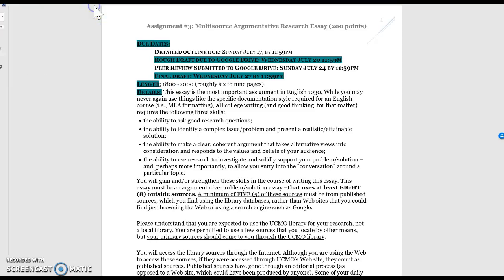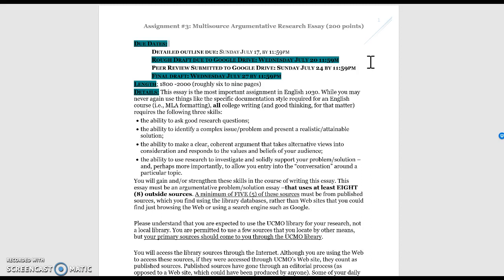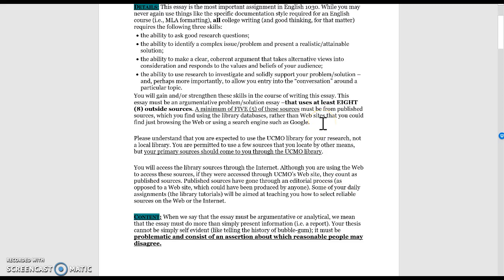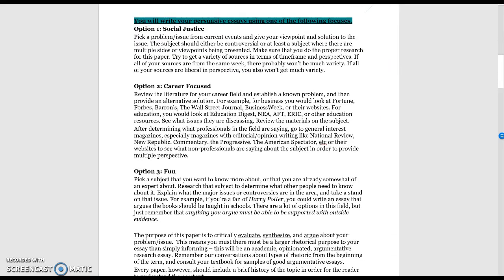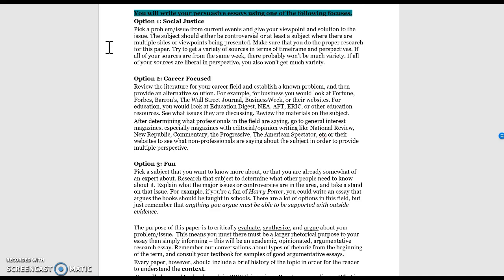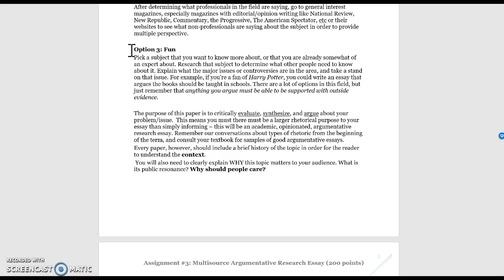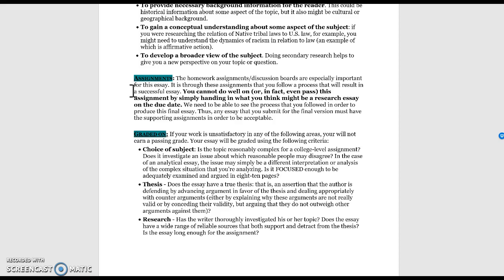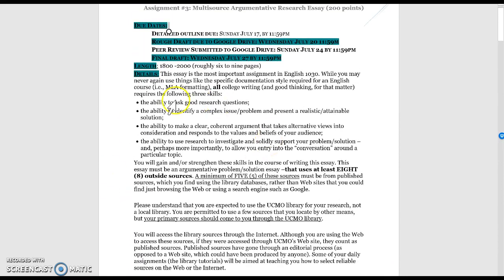E3 Assignment Sheet